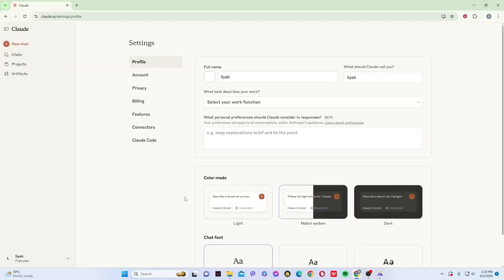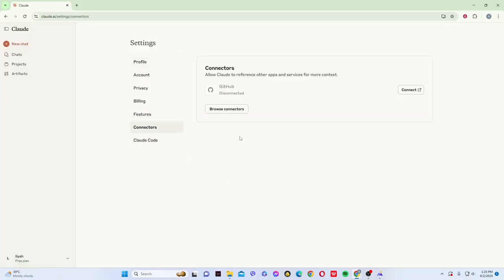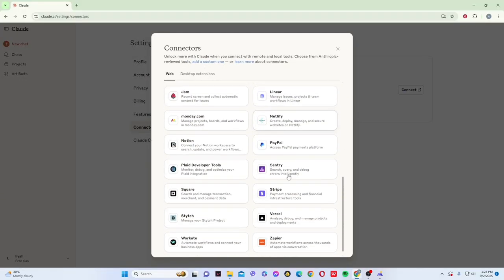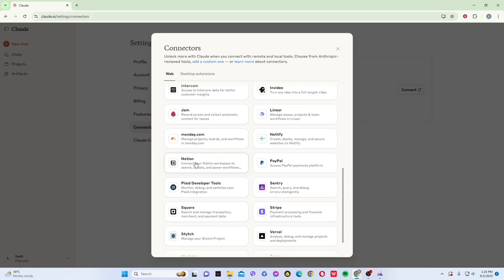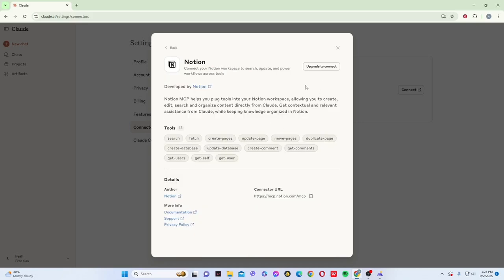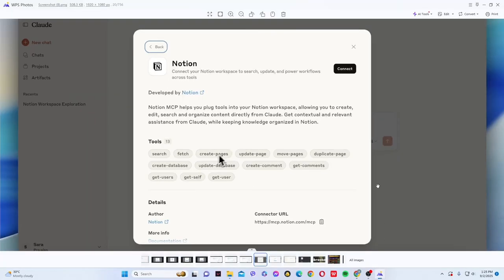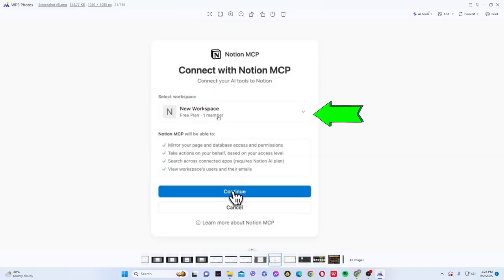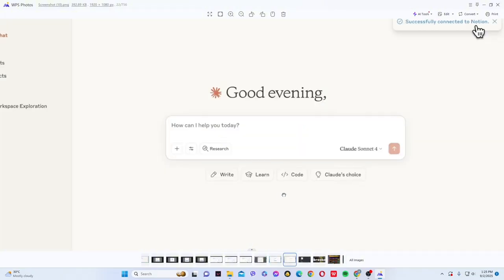How to Connect Notion with Claude AI 2025 | Integrate Notion with Claude AI (QUICK GUIDE)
Want to supercharge your Notion workspace with AI? In this tutorial, I’ll show you step by step how to connect Notion with Claude AI. By integrating Claude AI, you can summarize notes, draft content, and automate workflows directly inside Notion, saving time and boosting productivity.

In this video, you’ll learn:

How to set up Claude AI with Notion

Best ways to use AI for notes, tasks, and databases

Tips to streamline workflows with Notion + Claude AI integration

By the end, you’ll know exactly how to connect Notion with Claude AI and start using AI to work smarter.